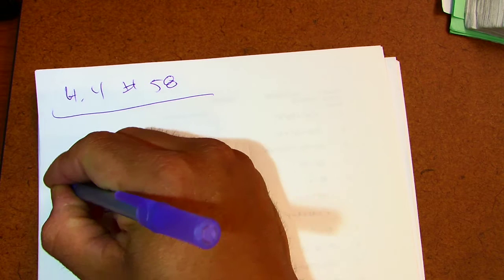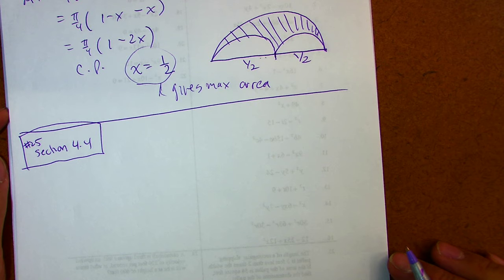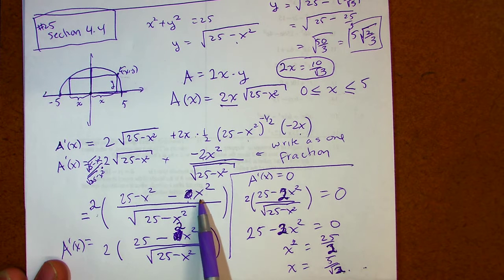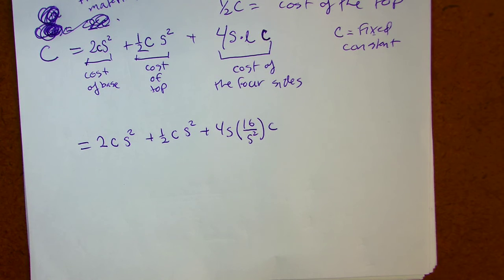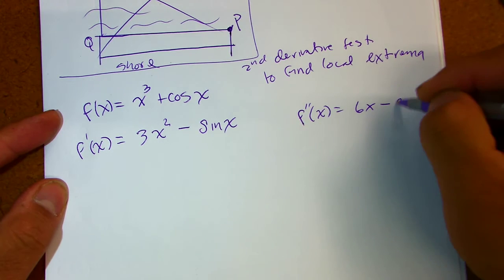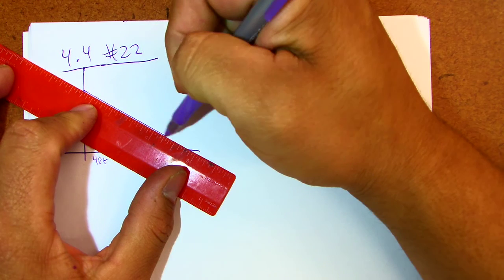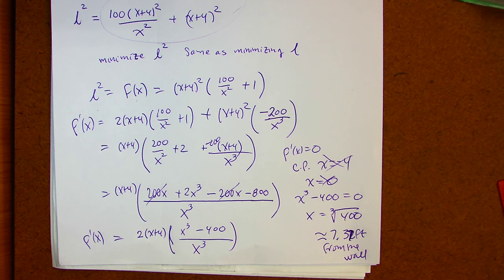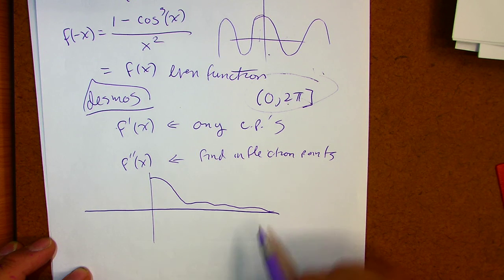Homework Review Session November 3, 2016